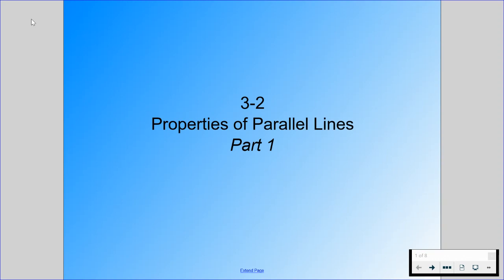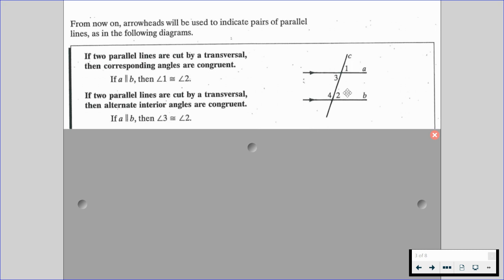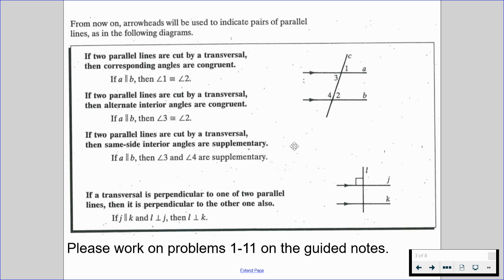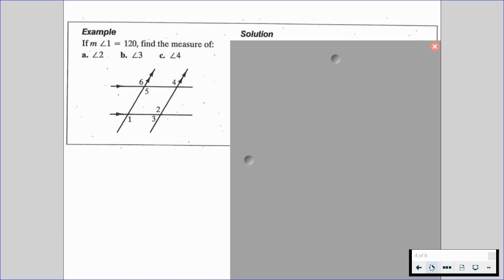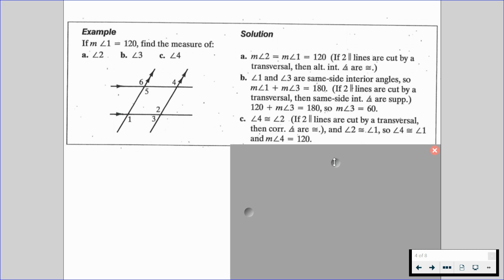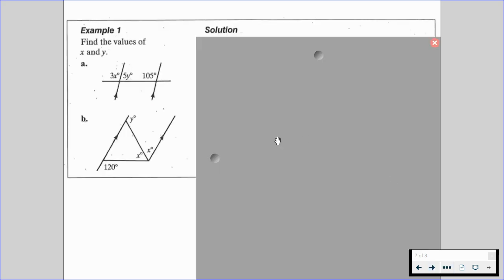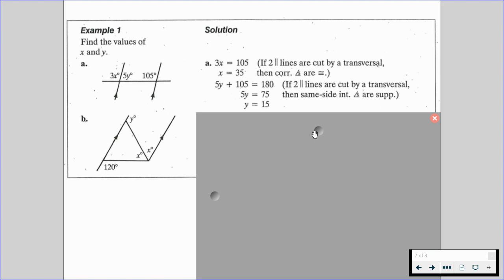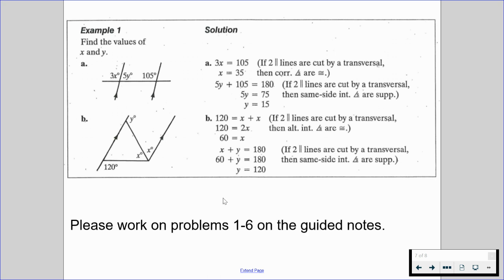Properties of Parallel Lines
In this video, we go through examples of angle relationships with parallel lines cut by a transversal.